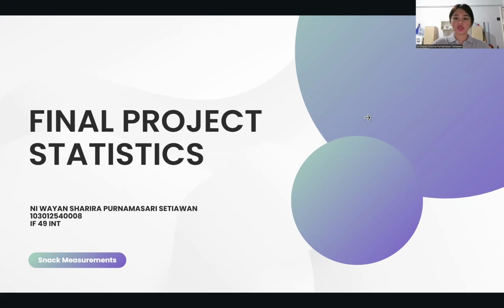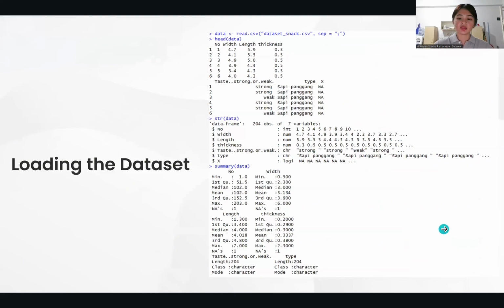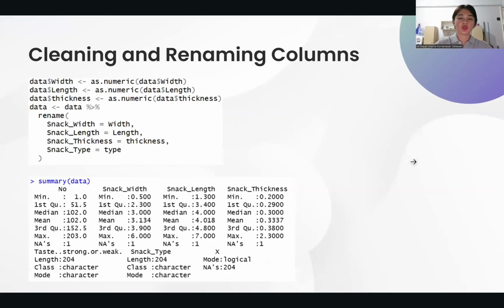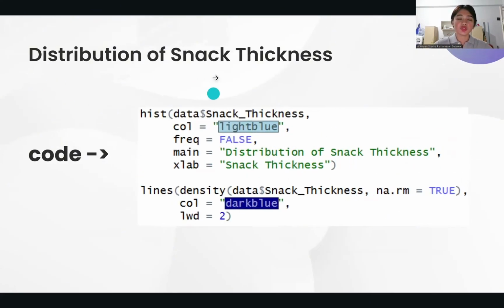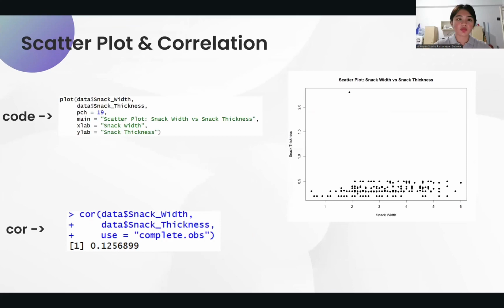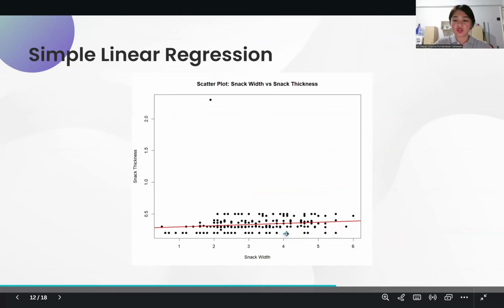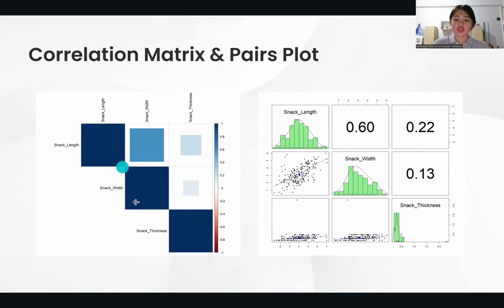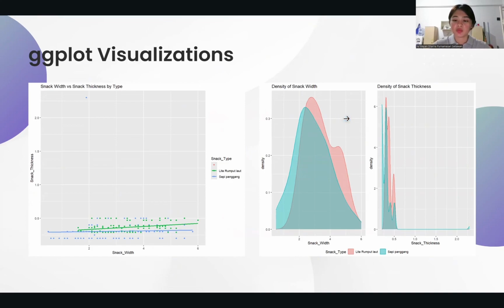A Comprehensive Data Analysis of Snack Measurements Using R Studio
Name : Ni Wayan Sharira Purnamasari Setiawan
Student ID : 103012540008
IF 49 INT
Telkom University

This video presents a structured and comprehensive data analysis project conducted using R Studio. The objective of this analysis is to explore snack measurement data and to understand the relationships between width, length, and thickness, as well as the effect of snack type on these measurements.

The analysis follows a systematic workflow, beginning with data importation, cleaning, and variable renaming to ensure data accuracy and clarity. Descriptive statistical measures, including mean, median, standard deviation, and range, are used to summarize the numerical variables. Exploratory Data Analysis (EDA) is then performed through various visualizations such as histograms, boxplots, density plots, and scatter plots to examine data distributions, compare snack types, and identify patterns or potential outliers.

Correlation analysis is applied to evaluate the relationships between variables, particularly between snack width and thickness. Furthermore, both simple linear regression and multiple linear regression models are developed to predict snack thickness based on width and length. The use of correlation matrices and scatterplot matrices provides additional insight into variable interactions and model suitability.

This project demonstrates the effective application of statistical analysis, data visualization, and regression modeling techniques to extract meaningful insights from a real-world dataset. The analysis reflects a clear understanding of exploratory data analysis principles and the use of R programming for data-driven decision making.

Software and Packages Used:
R Studio, tidyverse, ggplot2, ggpubr, psych, corrplot

Project Type: Academic Data Analysis Project